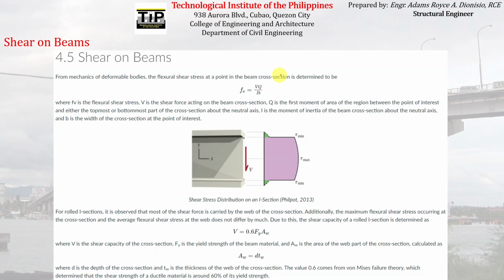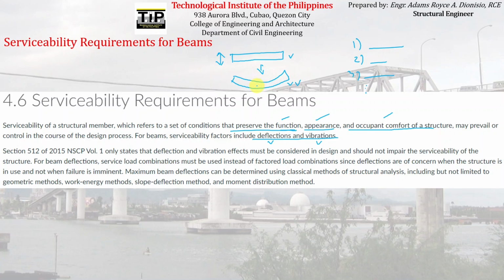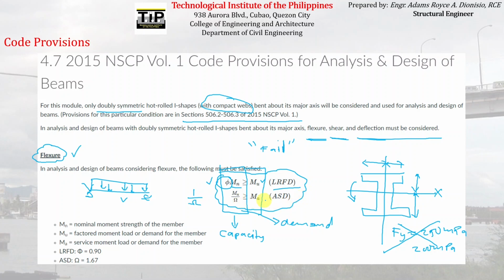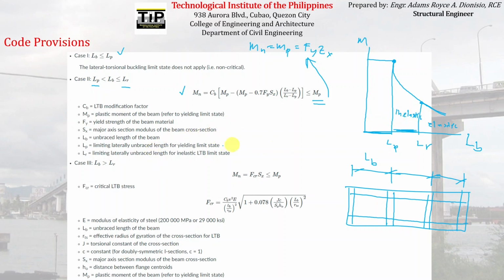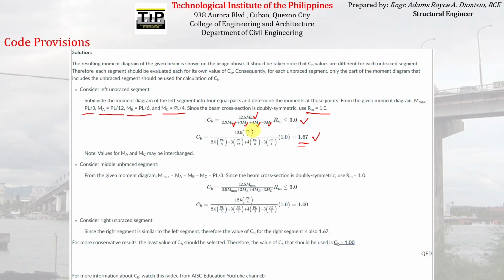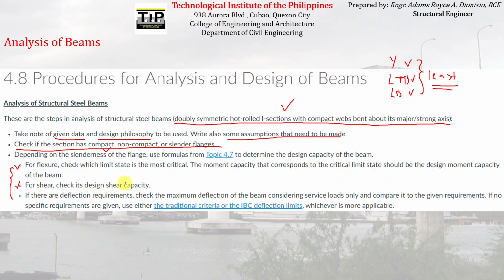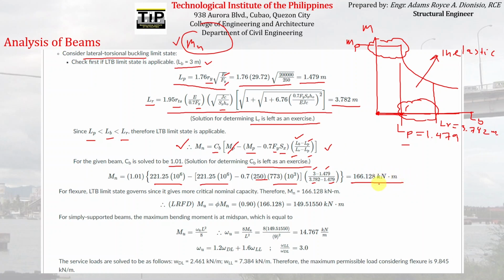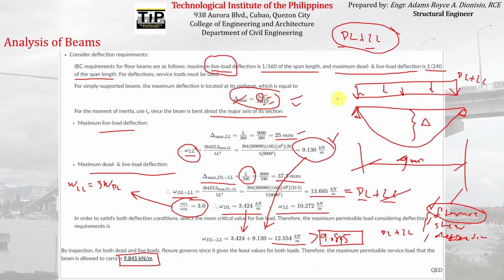Principles of Steel Design | Module 4 Part 2